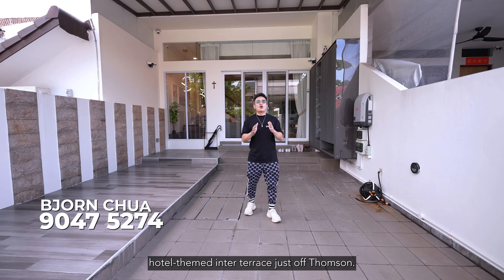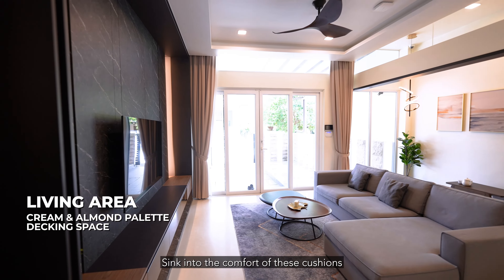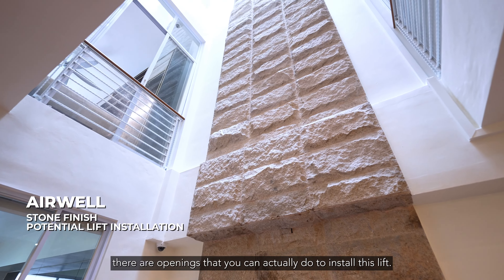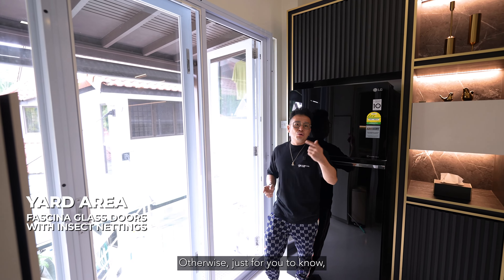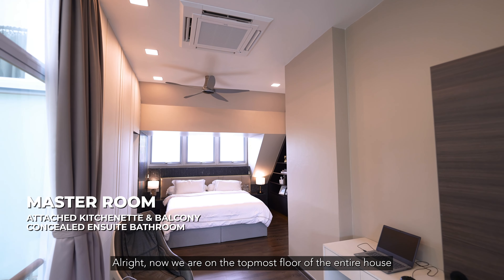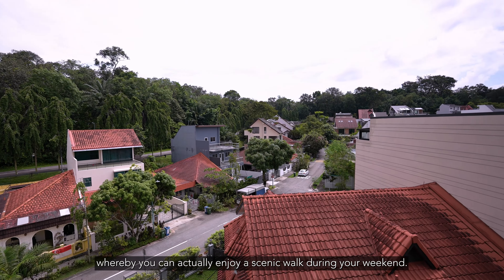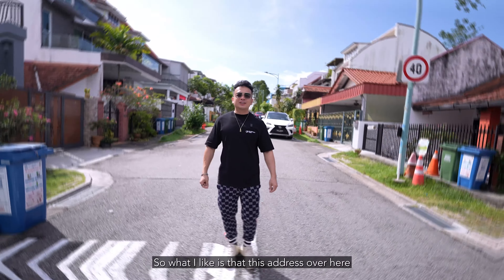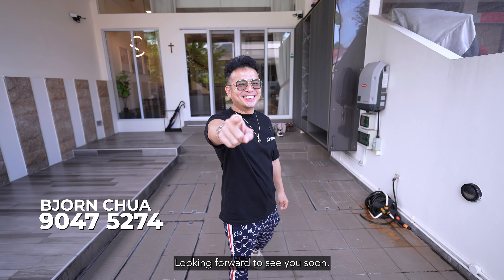Casuarina Road | Singapore Property Listing | Bjorn Chua | LANDED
Casuarina Road Landed

presented by,
Bjorn Chua